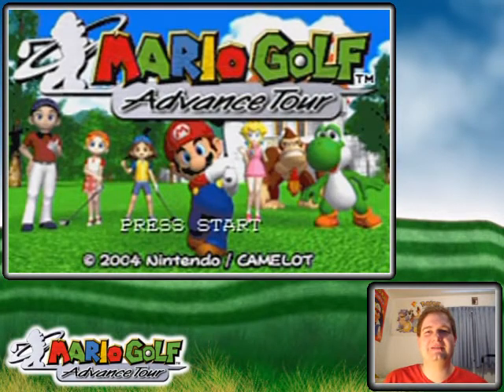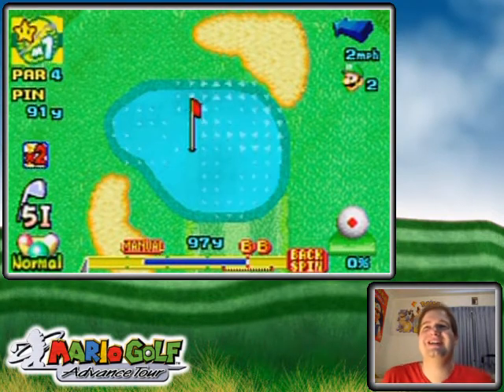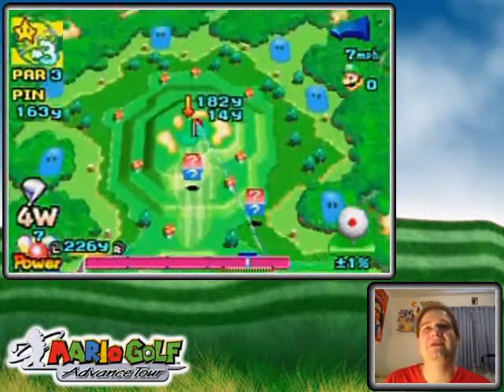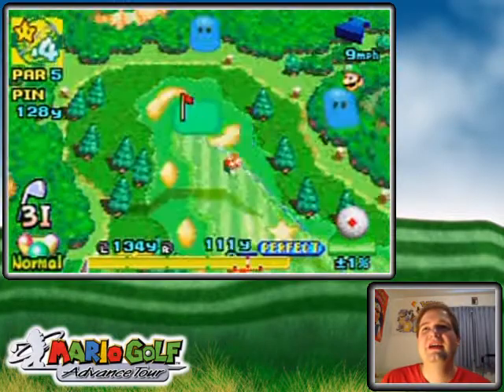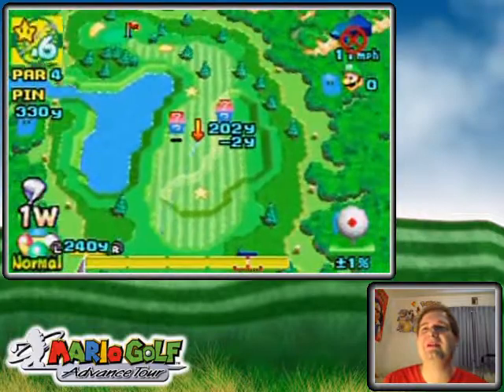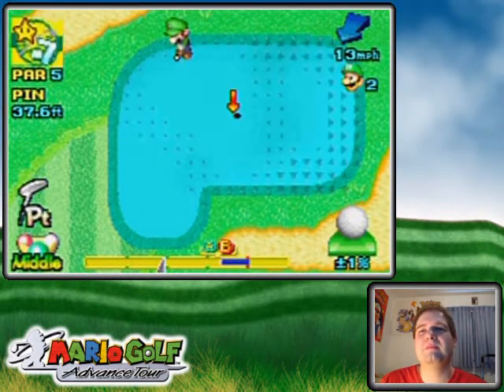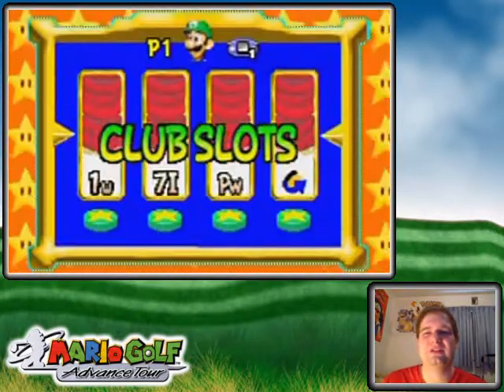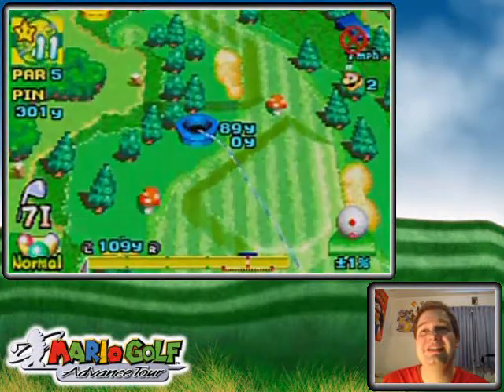Mario Golf Advance Tour Walkthrough Part 58: Test Your Improv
There's probably no better way to get the hang of the game's physics than having to do unconventional shots. This mode will certainly lead you into them as per it's nature!